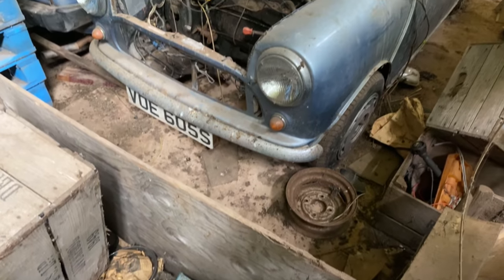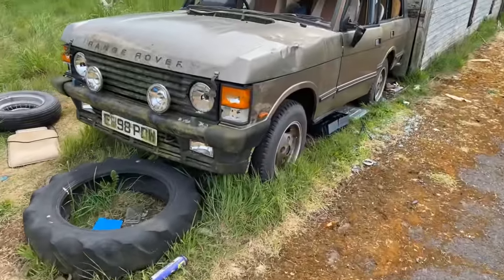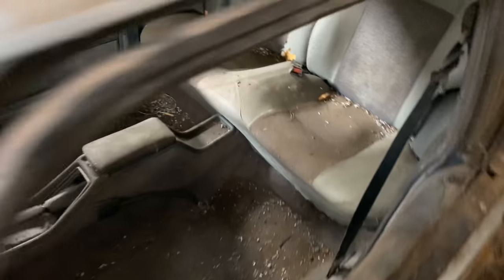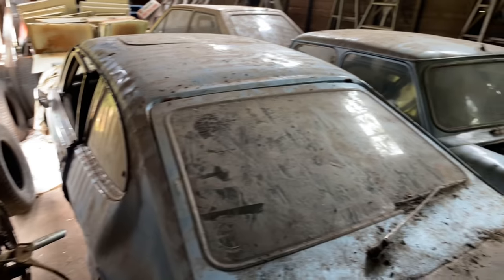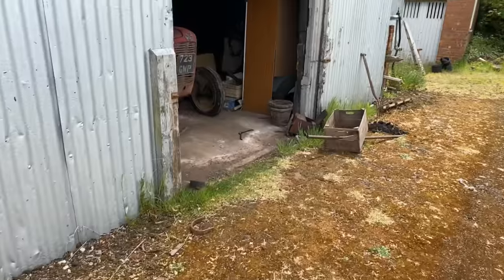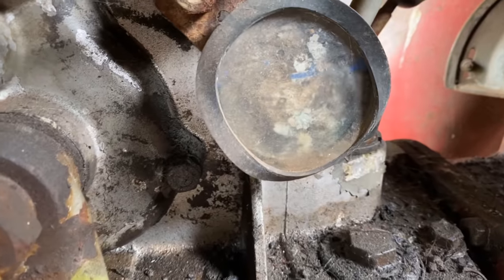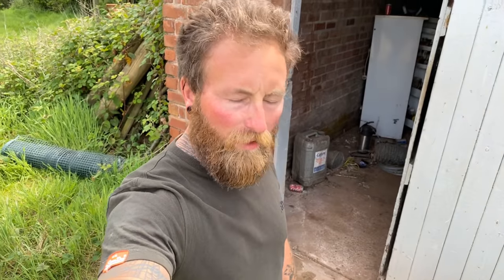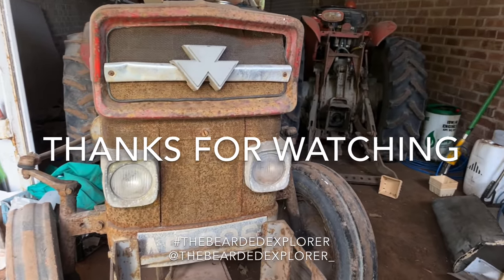I Found A Real Barn Find With Some Extremely Rare Cars!!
It is with great sadness that I have heard this amazing location has sadly been completely destroyed... apparently the week before my video went up most of the vehicles were stolen after someone shared the location in the comments on a post in 28dayslater which has now been removed.. I have heard x4 males were arrested and charged with burglary after being caught loading there vans up with items... this is absolutely disgusting behaviour! Just goes to show not everything you hear is true... apparently the owner of this location is still around and had plans with all the vehicles.

Also for people asking.. the gear knob on the GTI was on the passenger floor. When I was filming my pan shots (after the main walk around) I put it back in it place but as you can see in the video it is completely broken in half and reason it was on the floor in the first place.